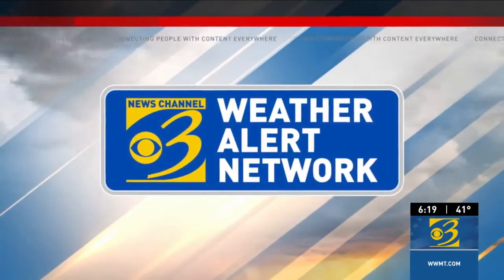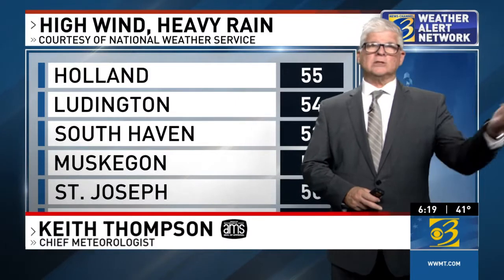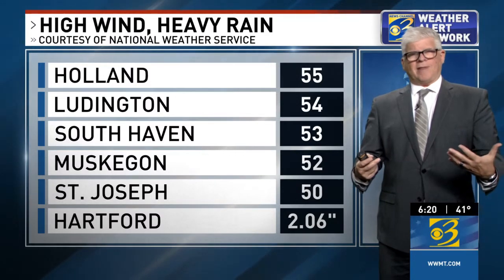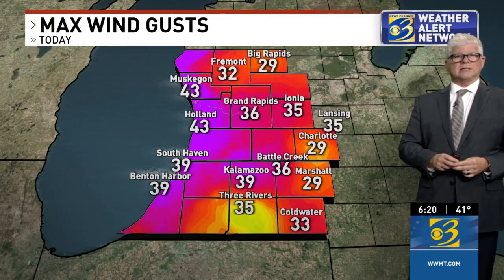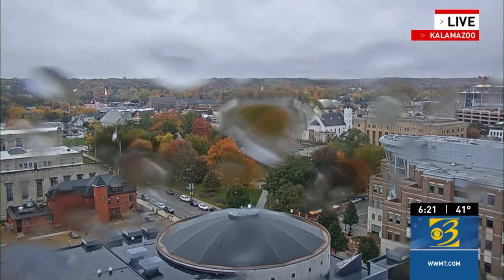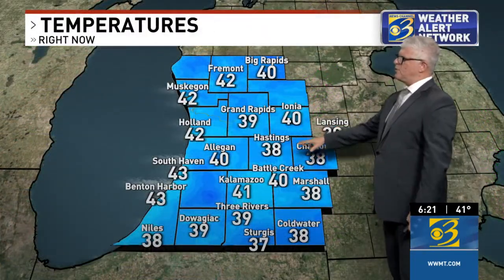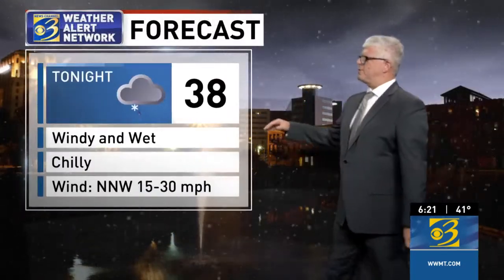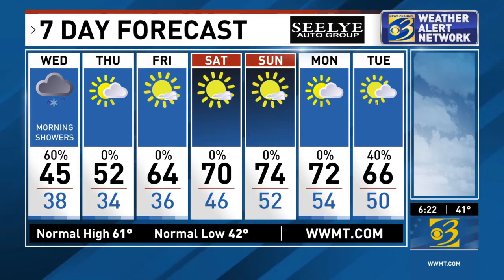Weather report from News Channel 3 LIVE at 6 p.m., Tuesday, 10/18/22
Blustery, wet, chilly conditions continue through Wednesday morning, then big changes take hold warming us up for the weekend. Get caught up right here, right now!